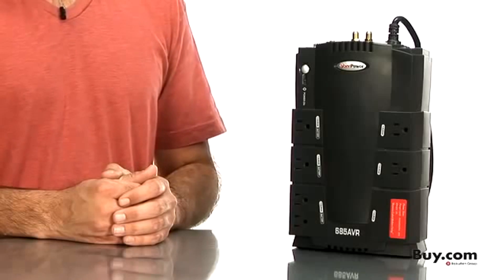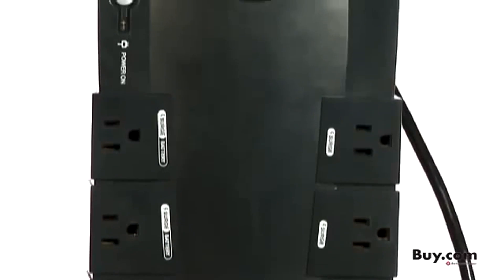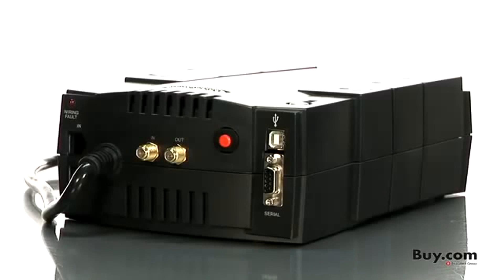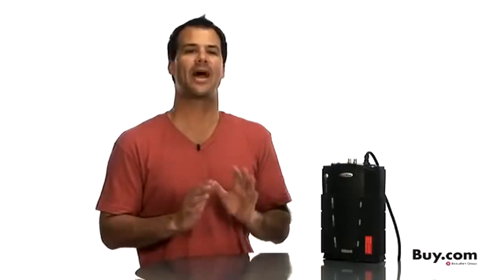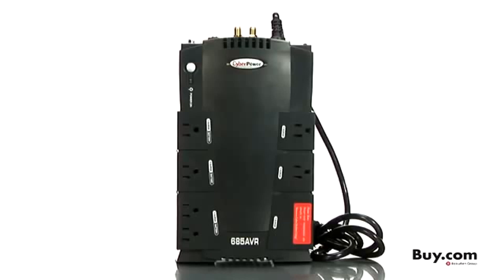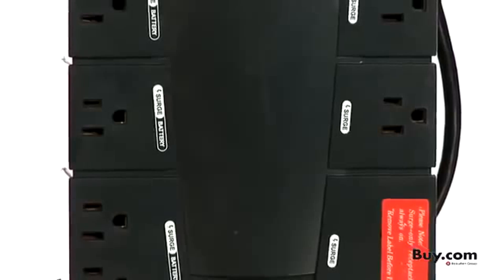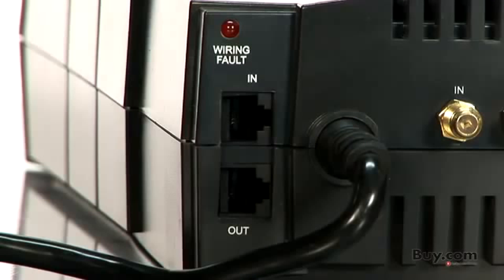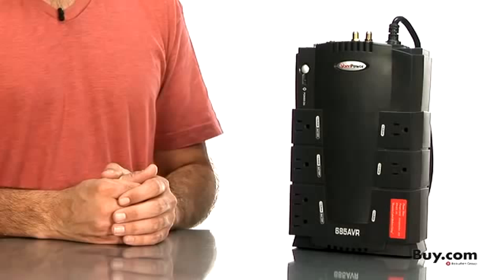CyberPower CP685AVRLCD UPS Introduction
An Overview video about the CyberPower CP685AVRLCD UPS System.